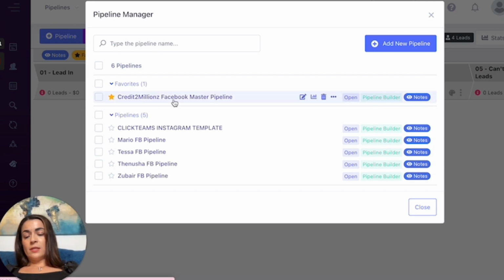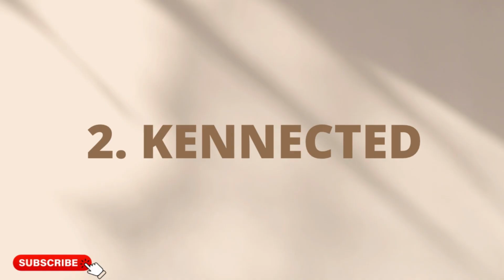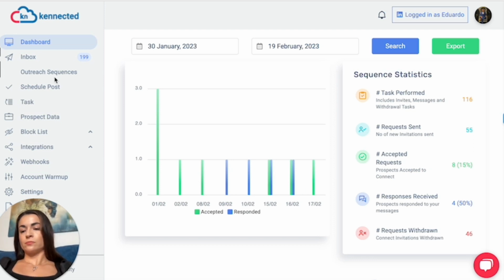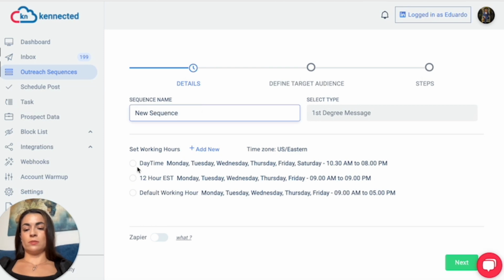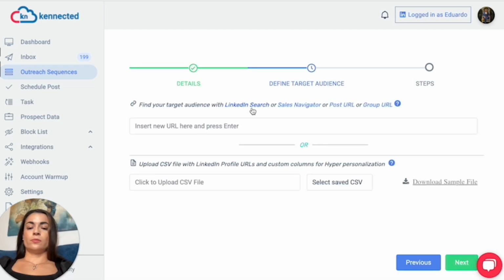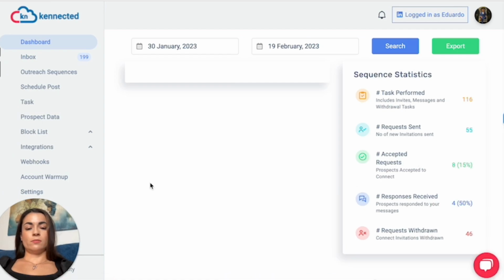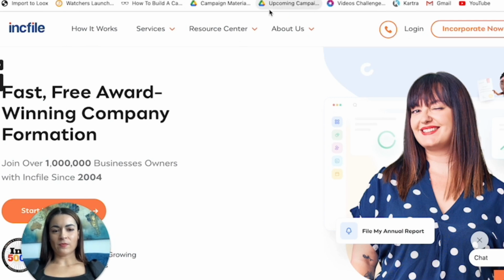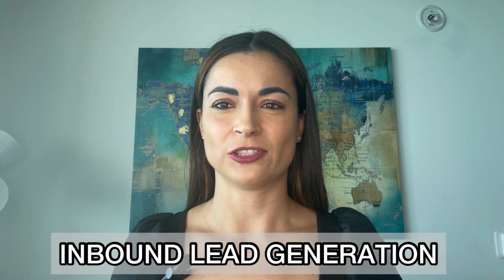3 Best Tools for Lead Generation in 2023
Most of the businesses needs constantly new clients & leads.
After you identified who is your ideal client or avatar and build your brand, an online presence, the outbound lead generation will be easier and you will be getting constantly inbound leads.

1) The first tool my company is using for outbound lead generation and it is a CRM system as well is Flowchat, it can scrape leads from Facebook groups, Instgram and many other social media platforms.

2) The second tool we use is Kennected: this is specifically to send out automated messages through Linkedin to your potential audience.

3) The third tool is Seamless.ai Chrome extension, you can go to any website and collect data from visitors.

Don't forget that the best way to generate leads are through referrals and organic content.